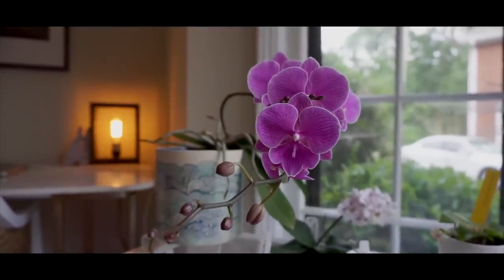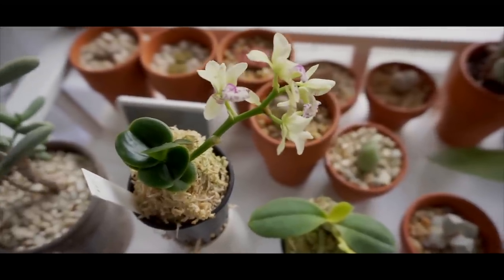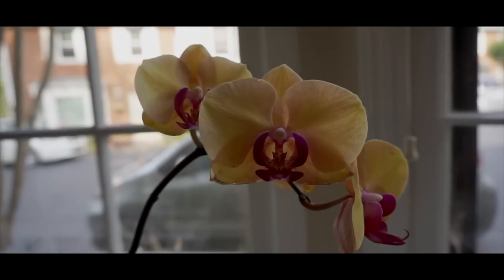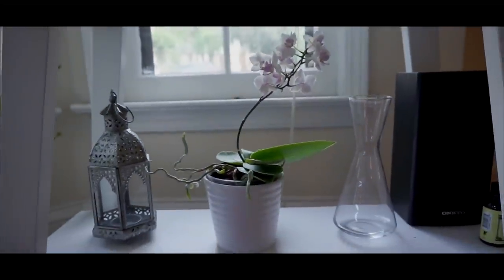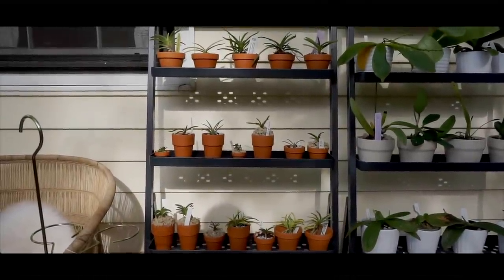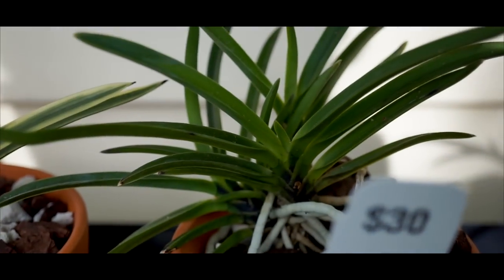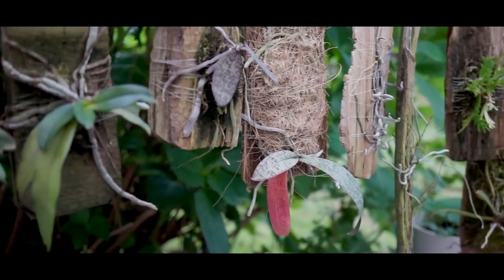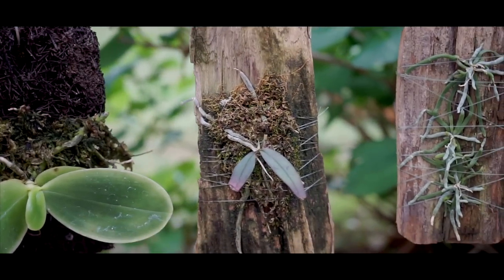Spring 2017 Orchid Collection Update: What's In Bloom, Neofinetia falcata, Water Culture Orchids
Welp, it's a long one.

Just had to be a bit thorough for my records.

¯\_(ツ)_/¯

Erykah by Otis McDonald

The Messenger by Silent Partner

Bluesy Vibes by Doug Maxwell